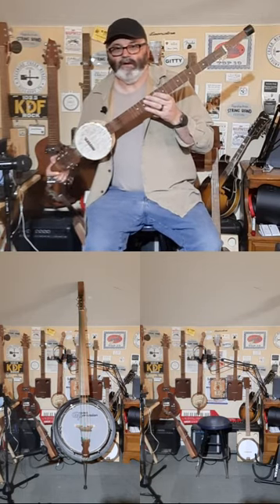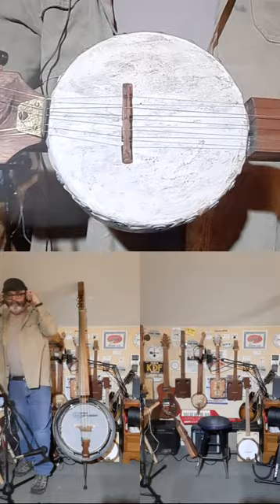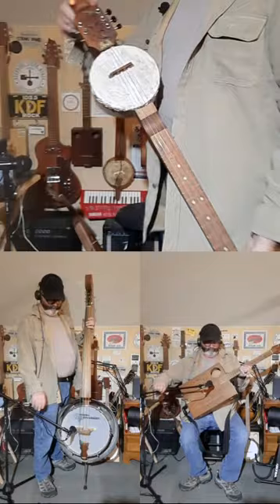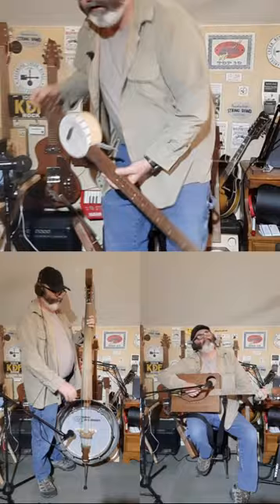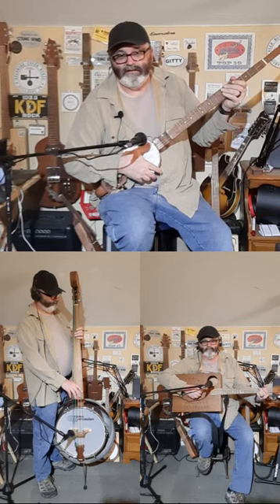Walking Stick Banjo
Old Joe Clark on the walking Stick

washtub Bass
cigar box guitar